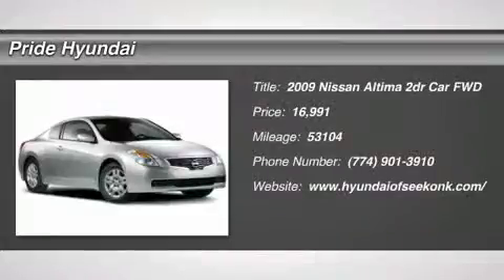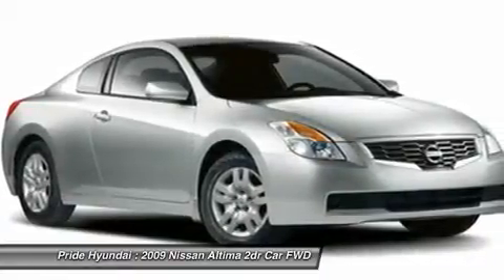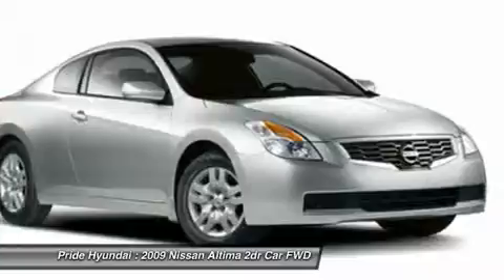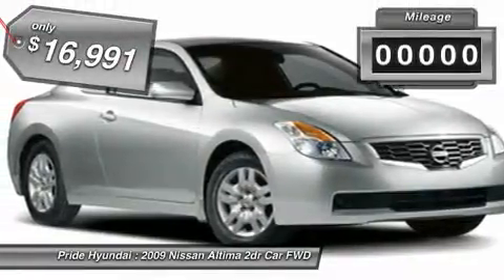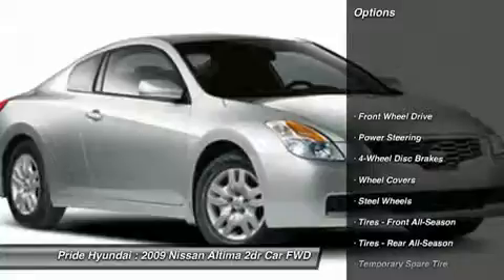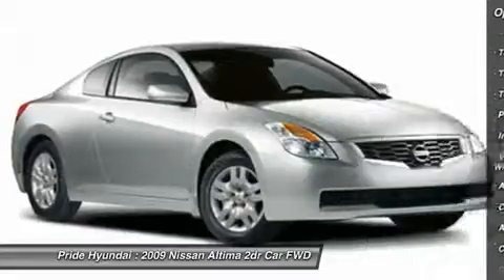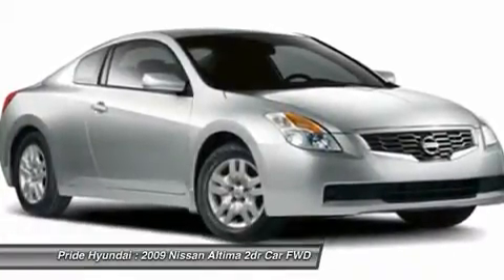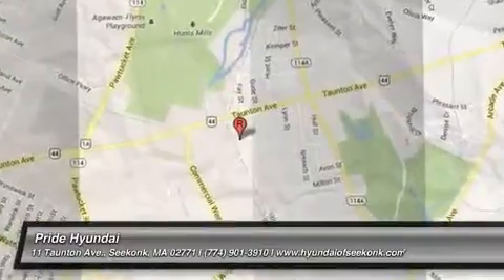2009 NISSAN ALTIMA Seekonk, MA P704716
2009 NISSAN ALTIMA Seekonk, MA
Stock# P704716

Pride Hyundai
11 Taunton Ave.

SUPER LOW MILES FOR THE YEAR, CLEAN CARFAX, CD, Keyless Start, FWD, With an I4 2.5L engine powering this Variable transmission, it is an understated assertion of your dominion over the open road. Visit Pride Hyundai at 11 Taunton Ave., Seekonk, MA 02771 today.